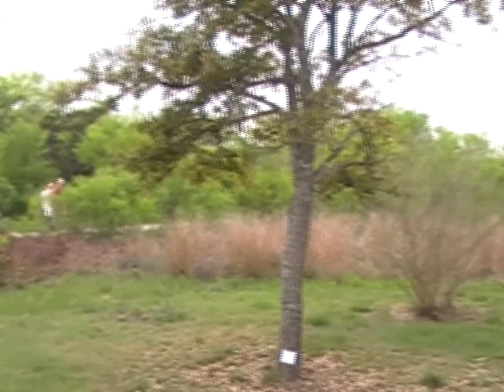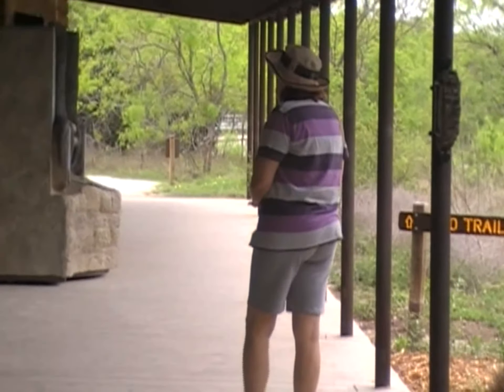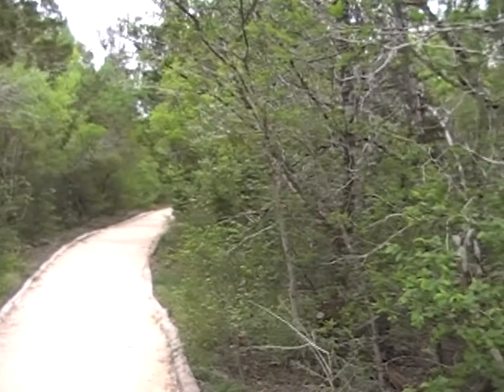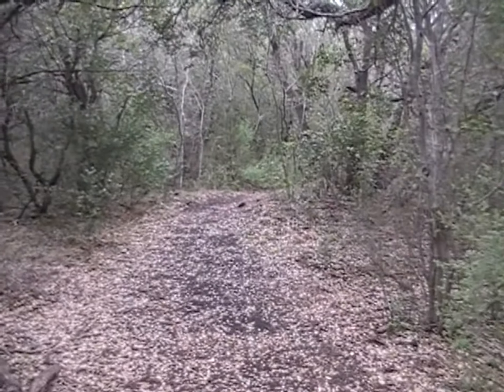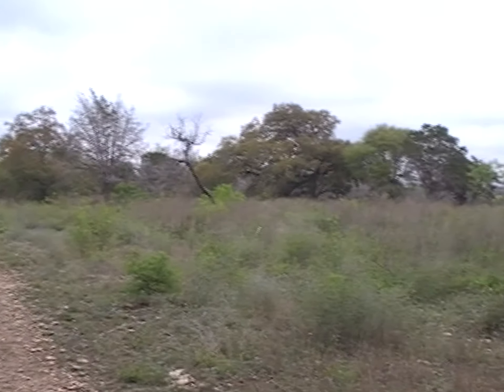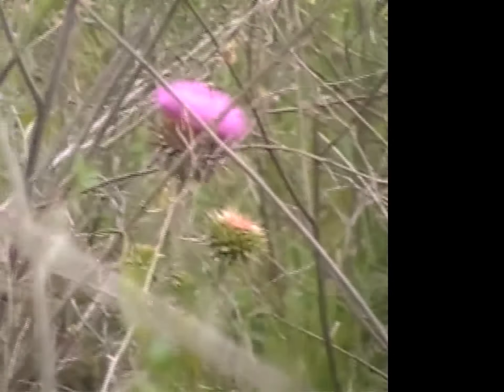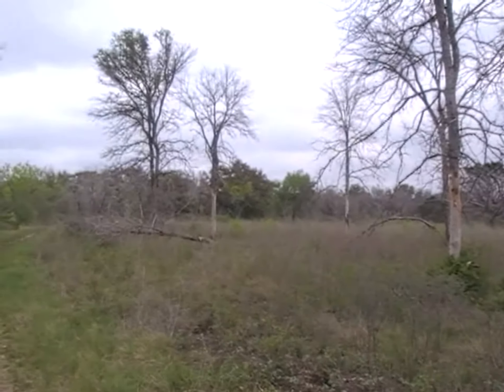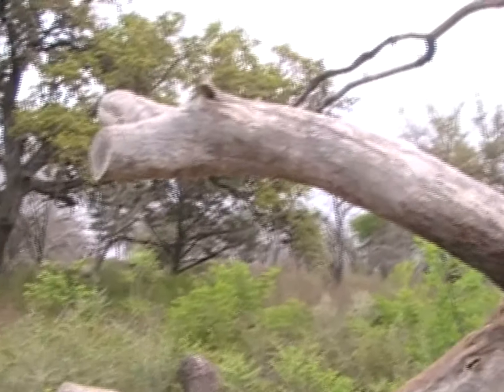Government Canyon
The videos of two locals showing our adventures in San Antonio.